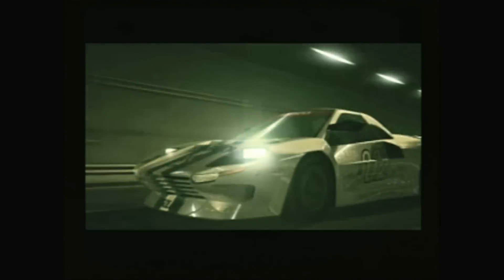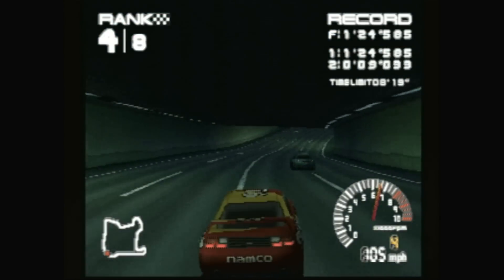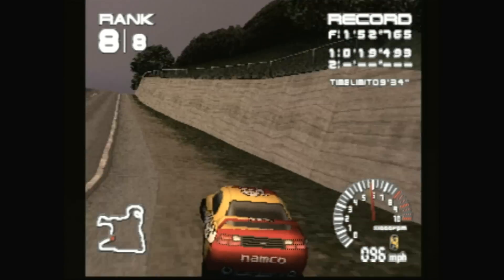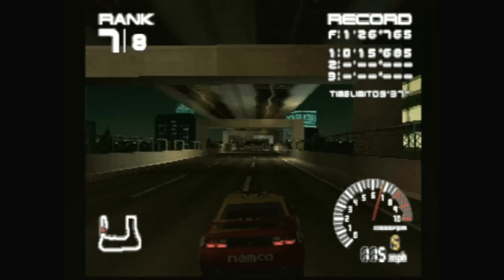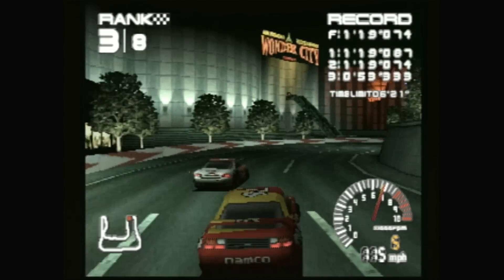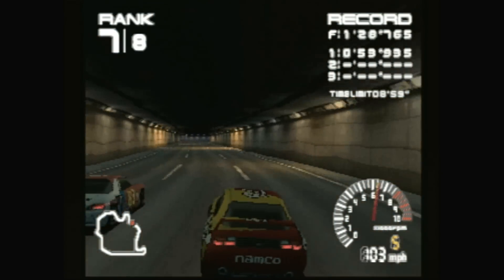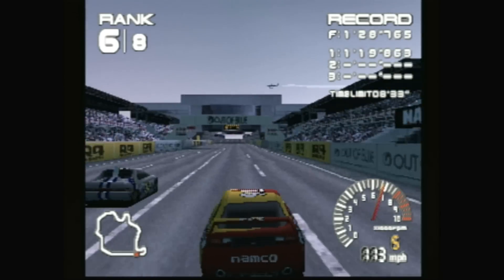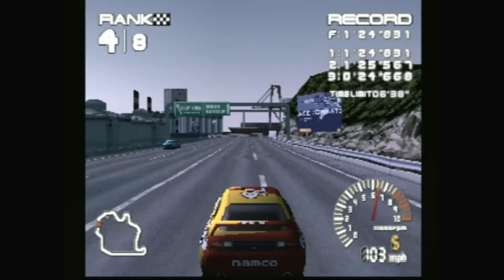CGR Undertow - R4: RIDGE RACER TYPE 4 for PlayStation Video Game Review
Classic Game Room presents a CGR Undertow video game review of R4: Ridge Racer Type 4 for the Sony PlayStation by Namco.  For the fourth installment in Namco's series of arcade racing games, R4 made many marked improvements in graphics, a much wider selection of vehicles, split screen multiplayer, and an awesome single player grand prix mode.  While it might not have the realistic touches and brands of Gran Turismo, R4 still stands strong as a fun and stylish alternative if you're not as interested in pure simulation.  This review features R4: Ridge Racer Type 4 gameplay footage on the Sony PlayStation and commentary from CGR Undertow reviewer Kevin.